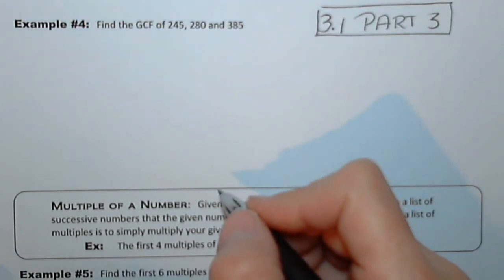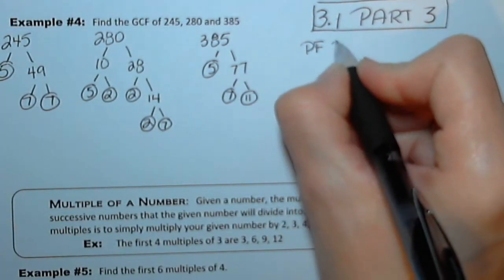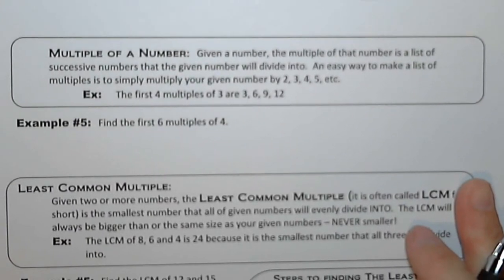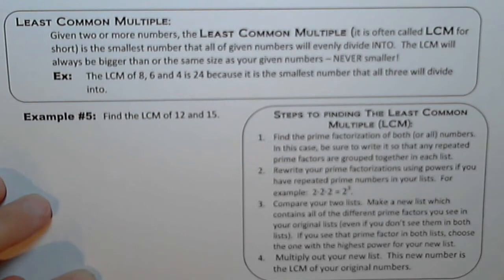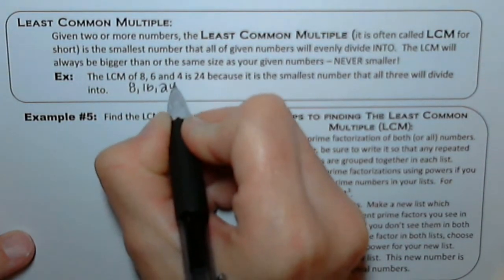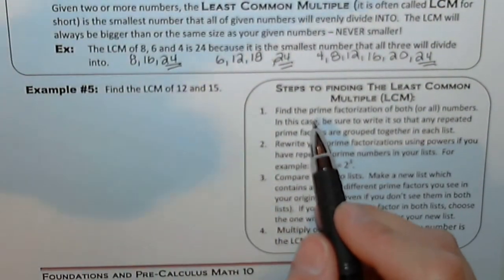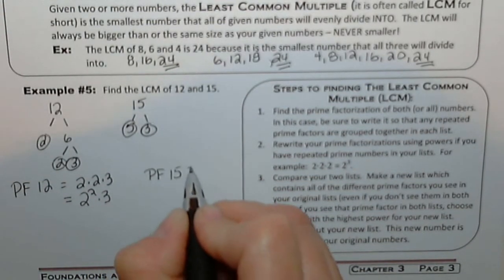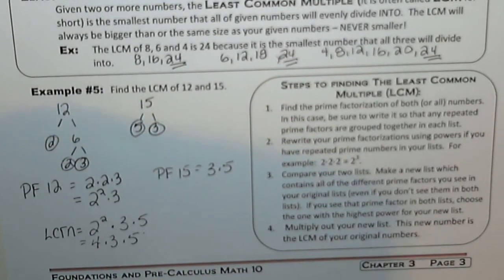Foundations of Math 10 - 3.1 #3